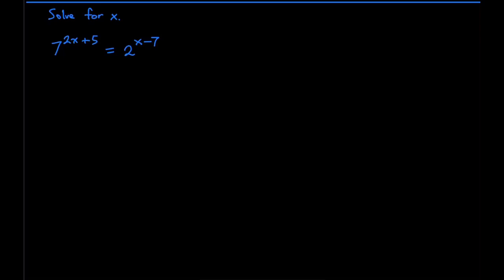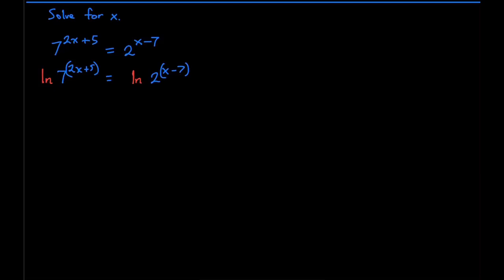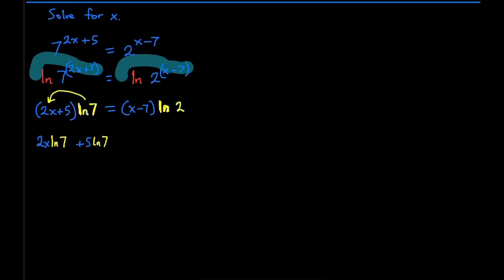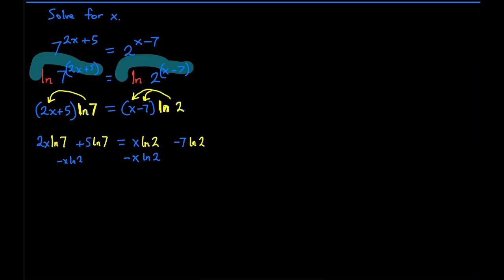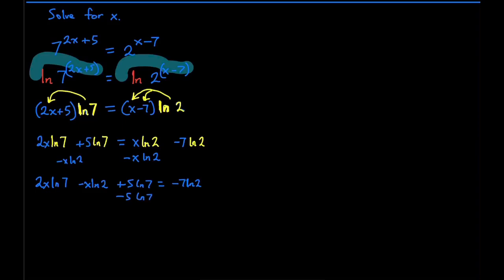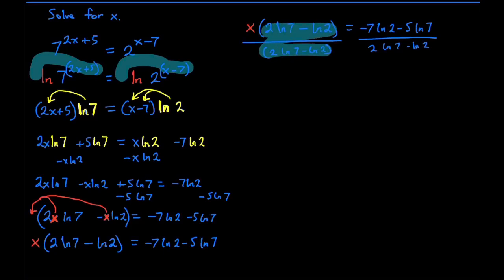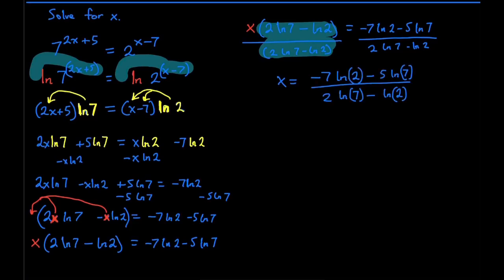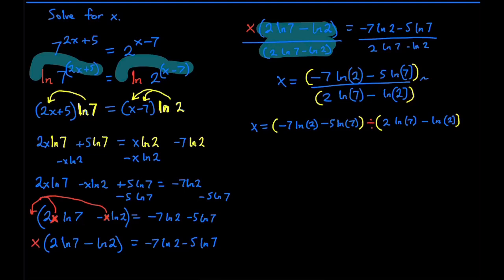Exponential Equations: Solve for x. 7^(2x+5) = 2^(x-7)